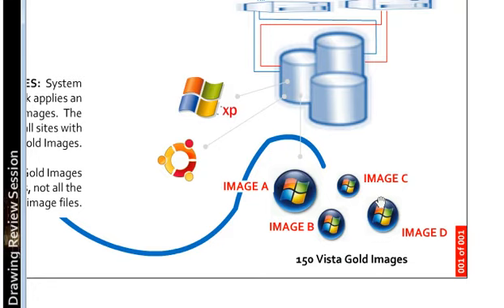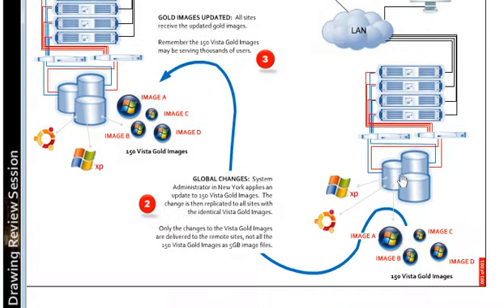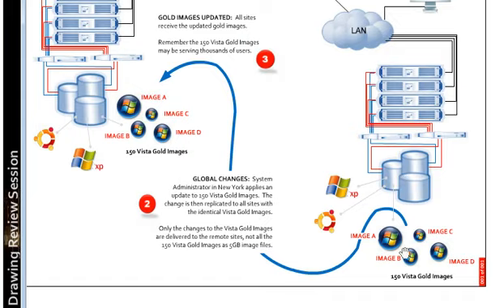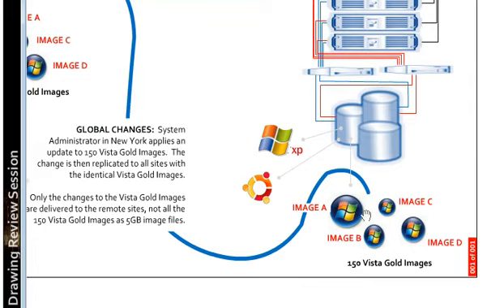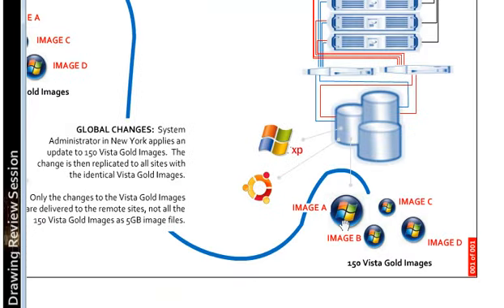THIN Computing and Patch Management